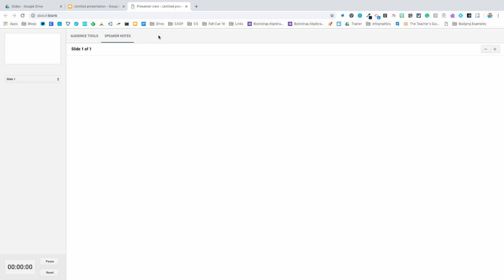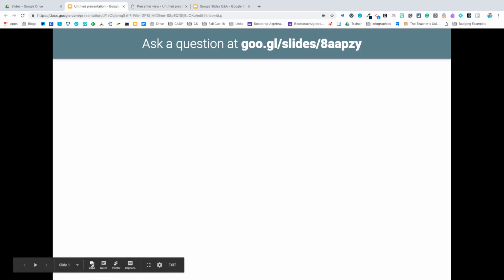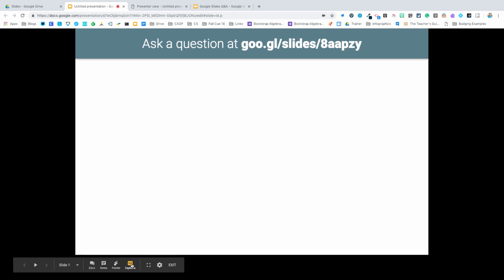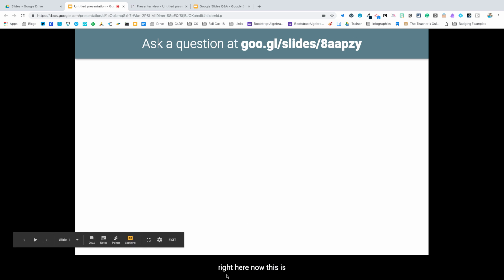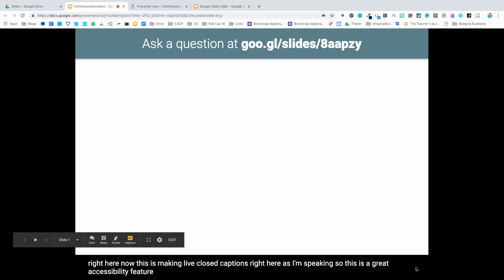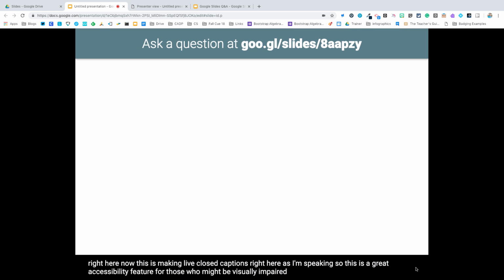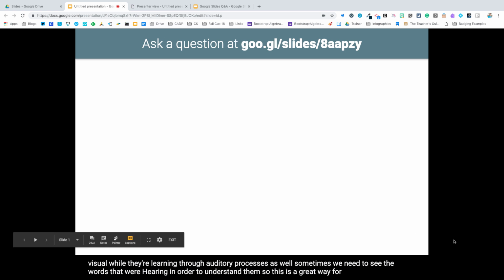Google Slides - Presenter Tools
Explore the presenter tools to see how they can help you receive immediate feedback during a presentation. Also, check out the closed captioning feature and how it can increase accessibility to your audience.